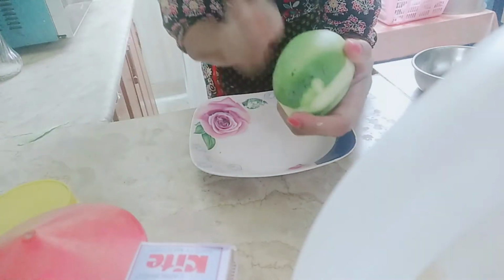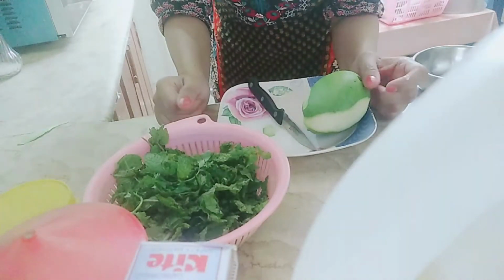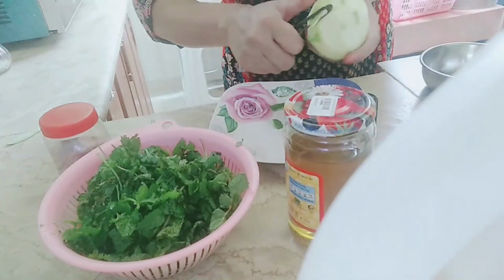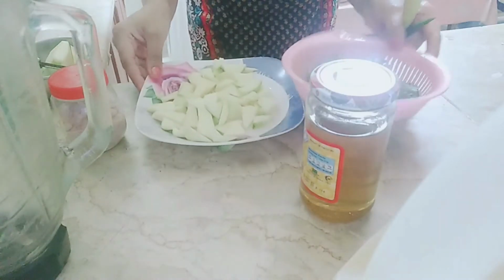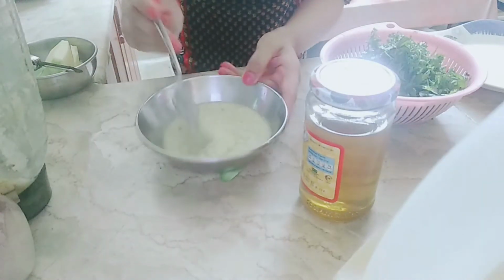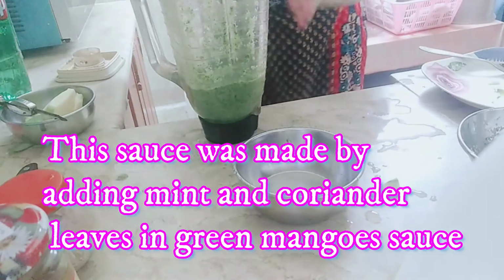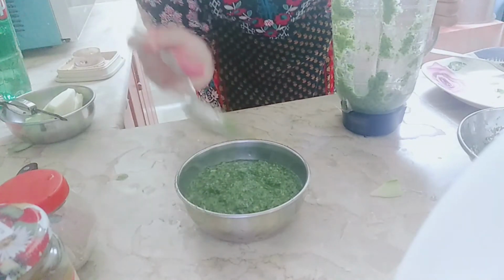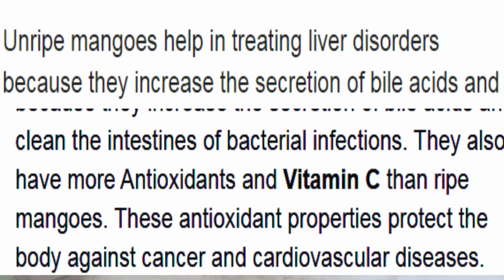Green Mango Juice (Keri) Raw Green Mango Drink Fresh Raw Mango Juice (Beat The Heat)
Just take 2 unripe mangoes and enjoy this easy recipe for Green Mango Juice (Keri) Raw Green Mango Drink Fresh Raw Mango Juice (Beat The  Heat)
mango juice
raw mango juice

mint aam panna recipe

Green Mango Juice

Katta Mitha Mango Juice

Summer Drinks Recipe

Yummy